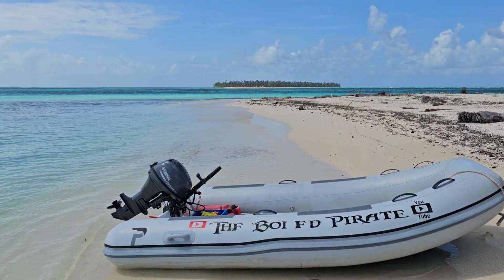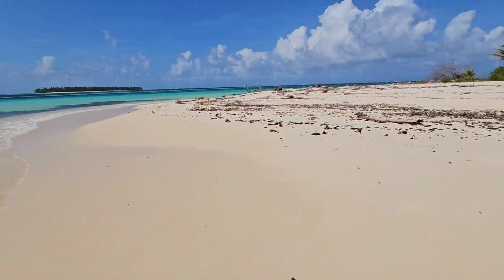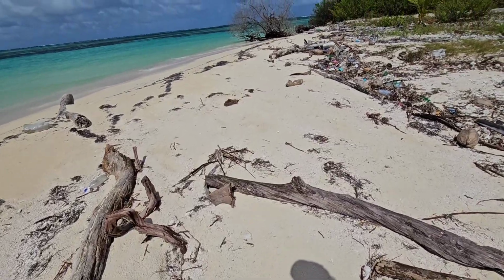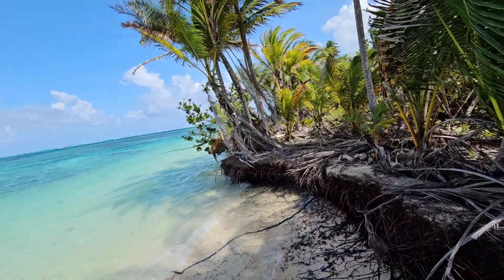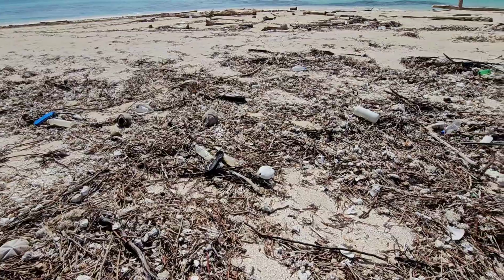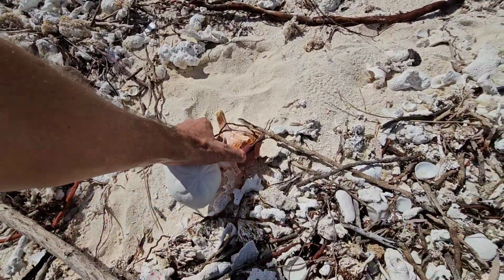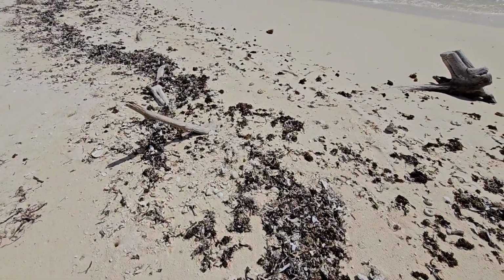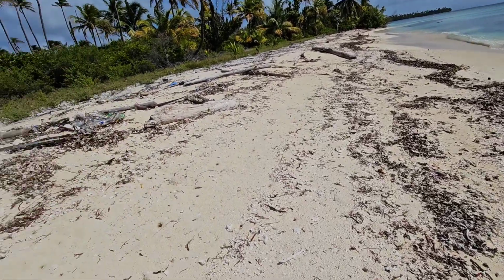🐚🏝Sea Shell Hunt at Uninhabited Caribbean Island and Spearfishing My Biggest Catch Yet🤿🐟